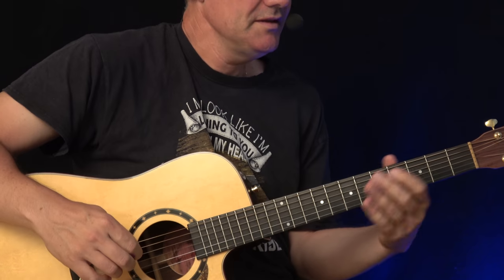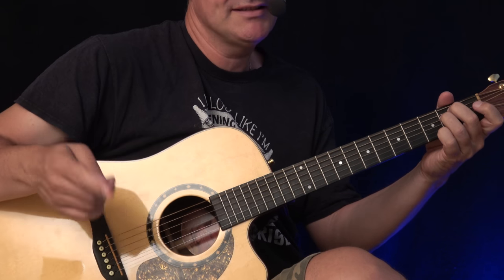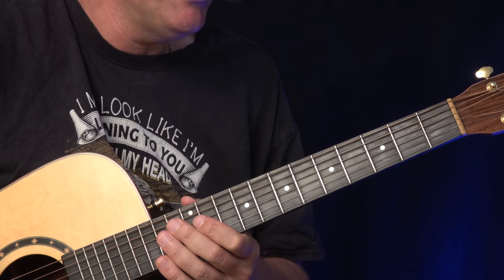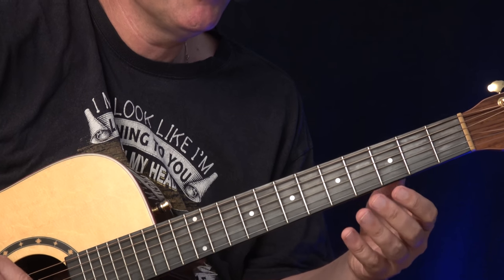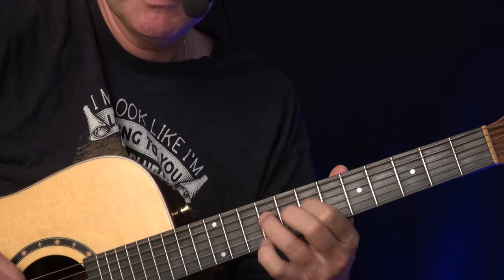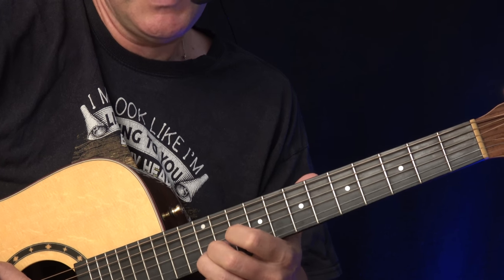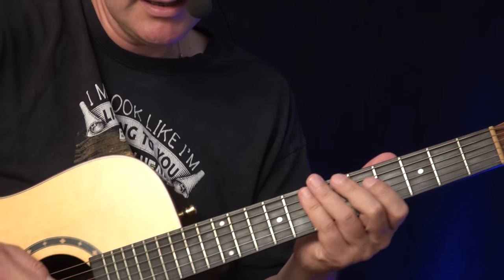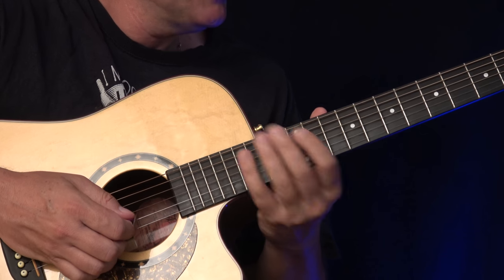Lily Was Here - Guitar Lesson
Here you can learn the popular song " Lily was here " by David A. Stewart. It's from the 80's but still cool for acoustic guitar players. I personaly love the version with Candy Dulfer.

and finally thanks for sharing, liking and supporting the HPCrazy Academy.

For private lessons, t-shirts, CD's, booking and donations please visit my